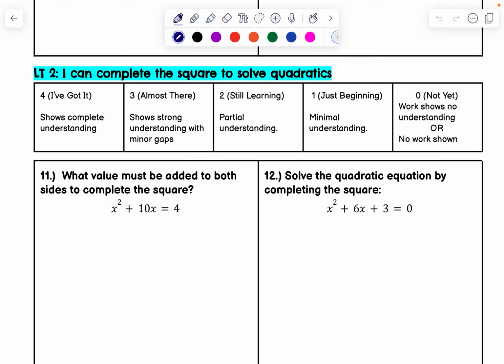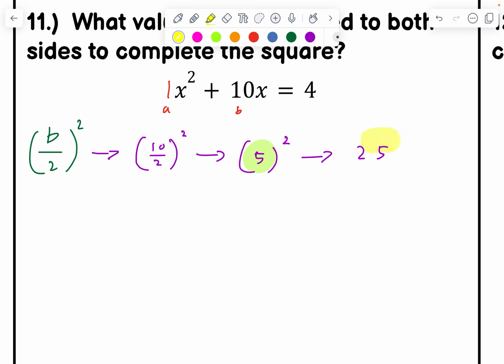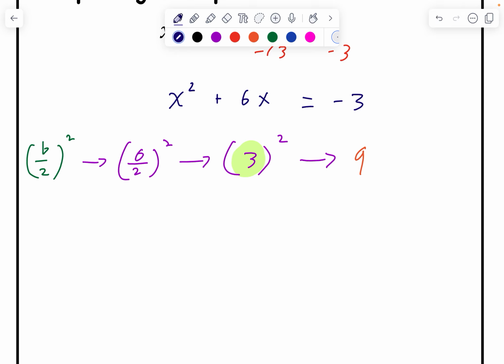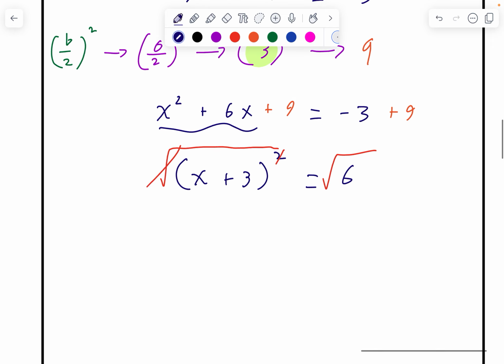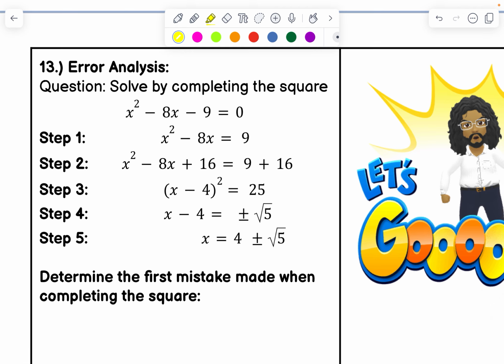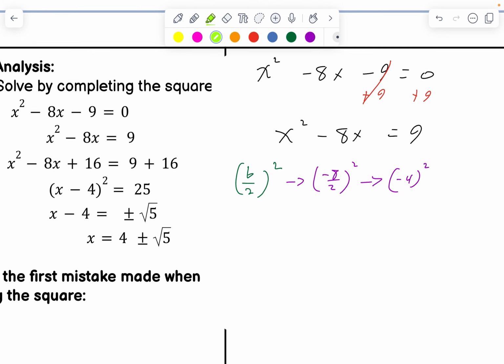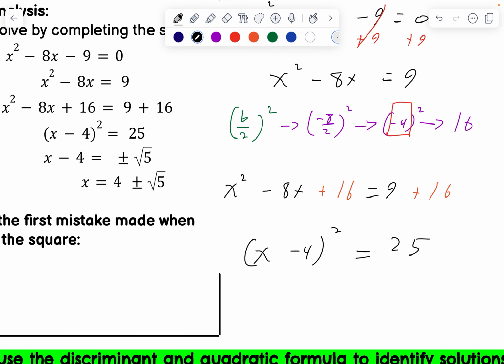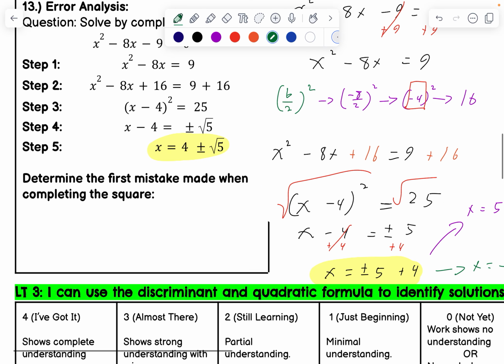Algebra ı - Ch 9 Study Guide: LT2